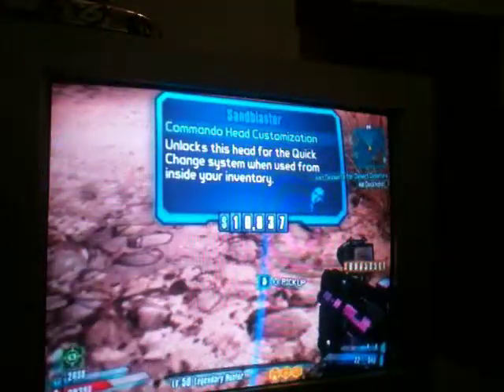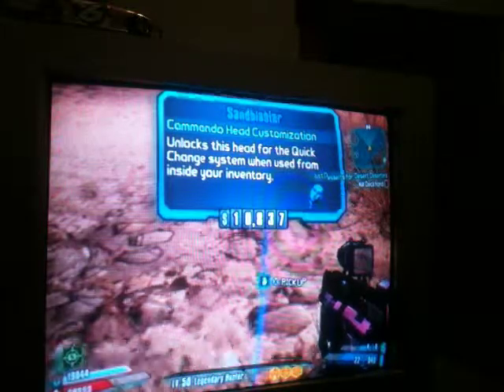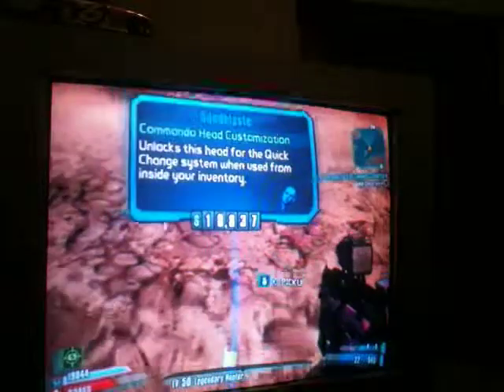Borderlands 2: The easiest way to farm the dust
I've gotten a lot of good weapons out of here and now you can too!